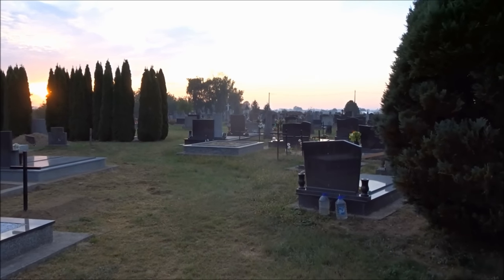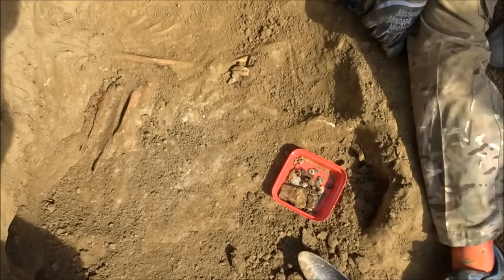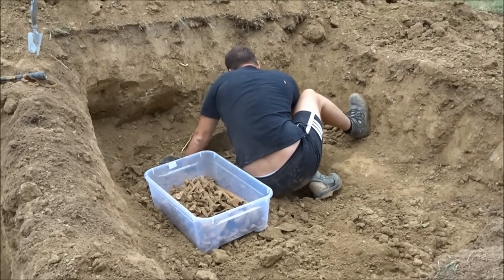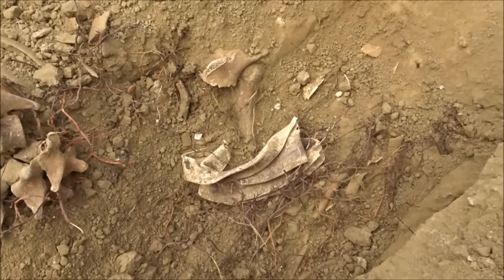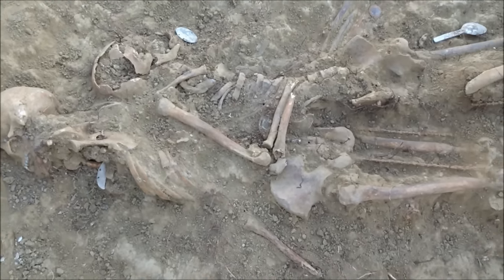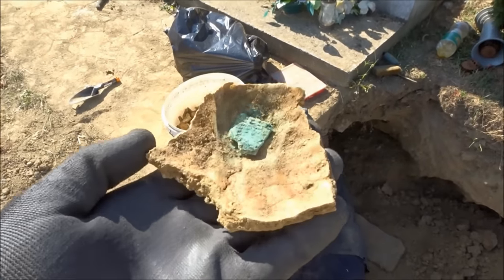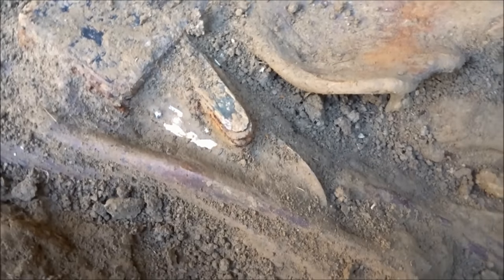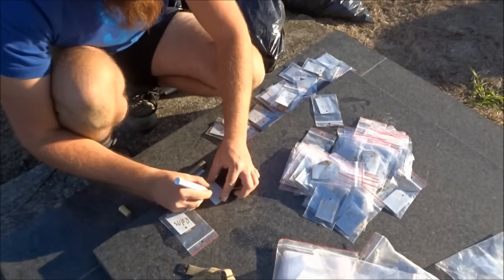The Hell where Youth and Laughter go - WWII German cemetery exhumation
A hundred and fifty two German soldiers killed on the Eastern Front are exhumed from a village cemetery where they had been lying in unmarked and forgotten graves since 1945. Of note were two bodies with amputations, some bodies with splints and tourniquets,  bodies with severe war wounds,  numerous ID tags as well as a few wedding or military rings. The bodies were exhumed in order to be reburied in a large centralised German military cemetery under the care of the Volksbund.
A more in depth analysis of the signs of first aid and surgery visible on some of the bodies can be seen in this follow up video

Exhumation de soldats allemands tués en 1945 sur le front de l'est afin de transférer leur corps dans un cimetière militaire.

Ausbettung von Deutsche Soldaten die in 1945 an der Ostfront gefallen sind.

A Crocodile Tears production documentary

Some of the more thoughtfull comments:

"Somebody loved each of these skeletons and cried when they didn’t come home. Very sad."

"mangled bones, horrific fractures, holes, splintered sculls and permanent grimaces of pain...this is what wars are all about..."

"War, you start out young and strong  off to serve your country and end up seventy five  years later as a collection of dirty shattered bones in a garbage bag. What's left of you was dug out of some obscure foreign graveyard to be taken to a clean military cemetery with flags flying and patriotic words on marble signs. All of it to deflect from the senseless waste and suffering of war . and try to make right the life that was taken from you."

"We all learn about war, especially ww2 in school. We all have specific picture in our head of how it must have looked like. But seeing theese pictures right here, dead soldierd just lying there and looking up to the sky. This picture alone tears apart my whole point of view. All these wounds, the pain and horror is unfiltered visably and shows you how grose all this is. People dying in the most brutal ways just for politics… i just cant get this in my head…"

"When I was in school, we had always thought of the German WW2 soldiers as evil and sub human... this is an excellent video showing that they were men, the same as everyone else. The one that had been married just prior to the war tugged at my heart."